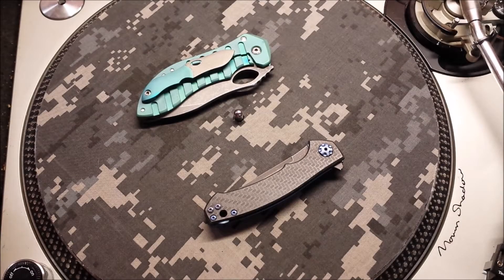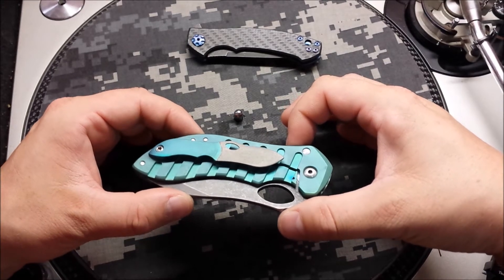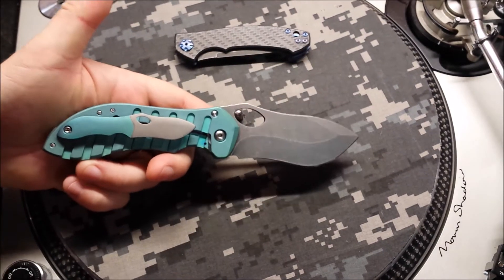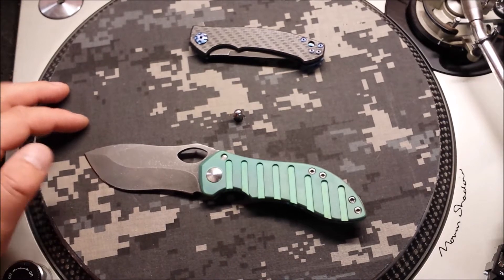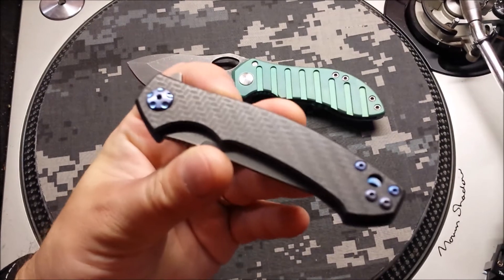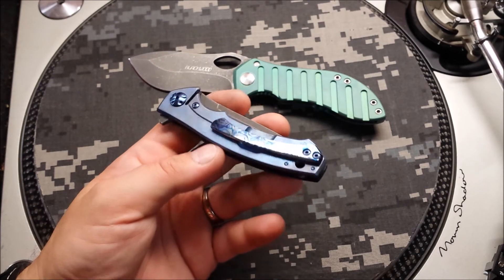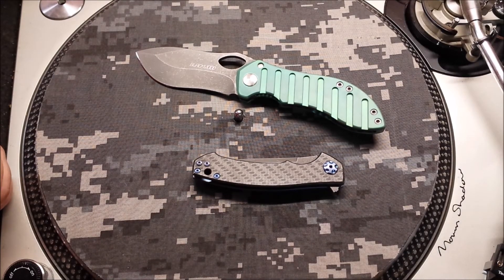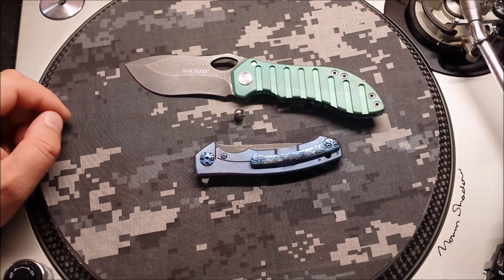Blackwood Skirmish & ZT 0450ZDP: Custom Pimpin